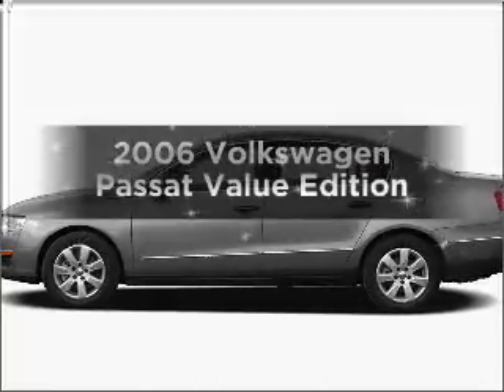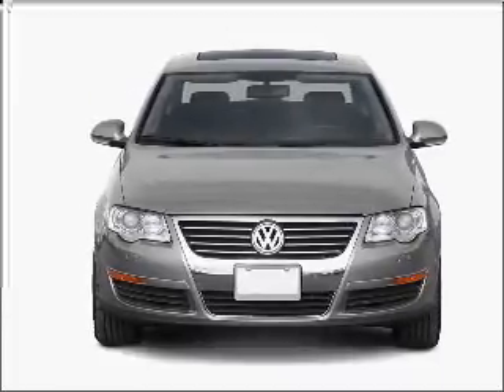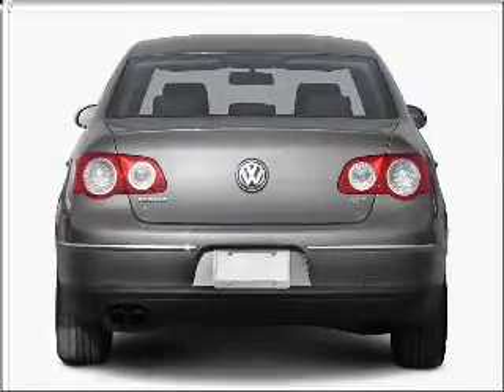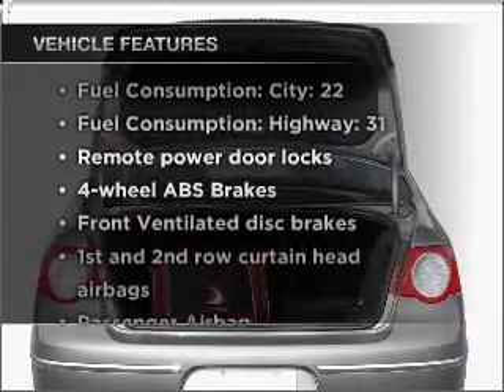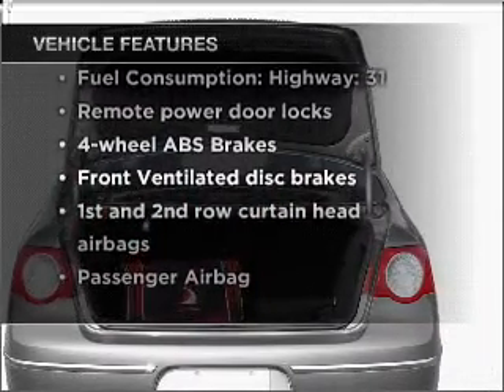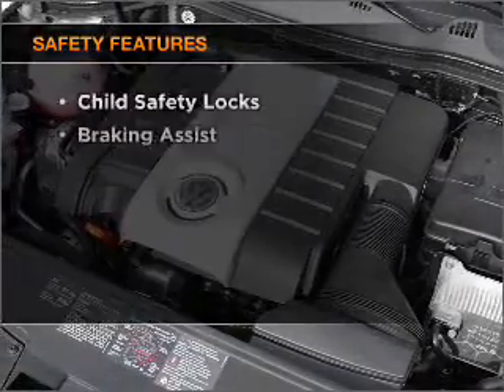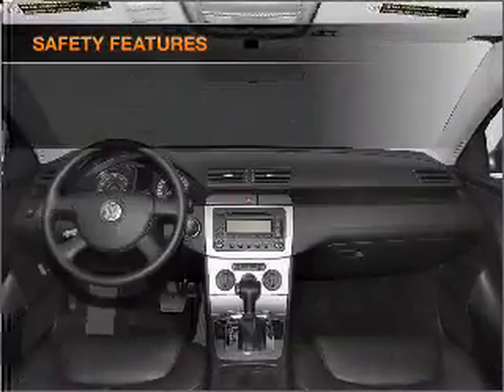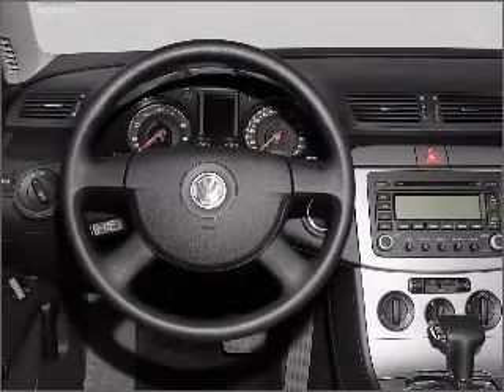2006 Volkswagen Passat - Seymour IN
Year: 2006
Make: Volkswagen
Model: Passat
Trim: Value Edition
Engine: 2.0 liter inline 4 cylinder 16 valve
Transmission: 6-Speed Automatic
Color: Silver
Mileage: 54264
Address:
1209 E. Tipton Street